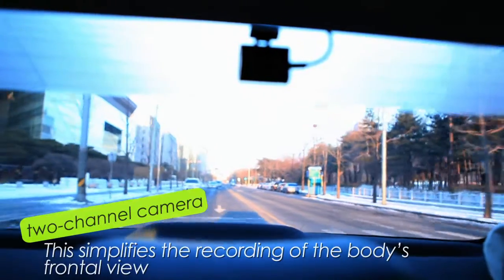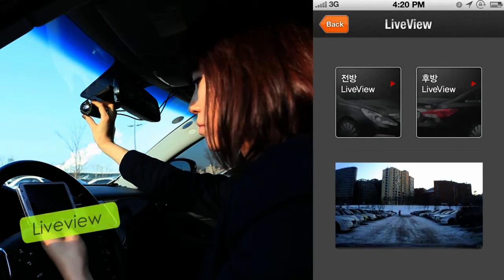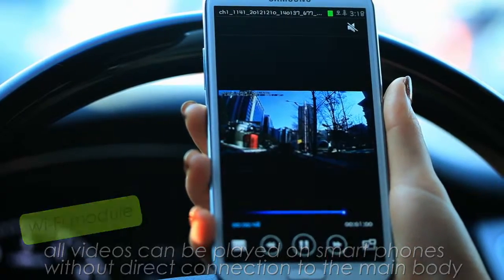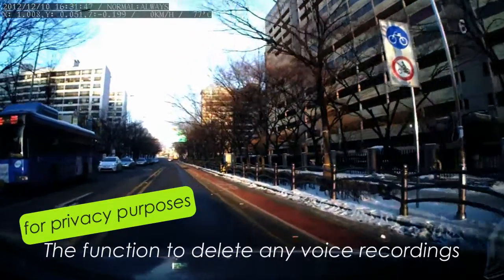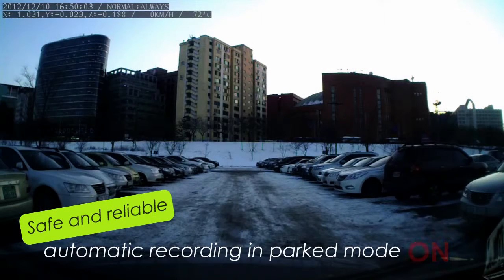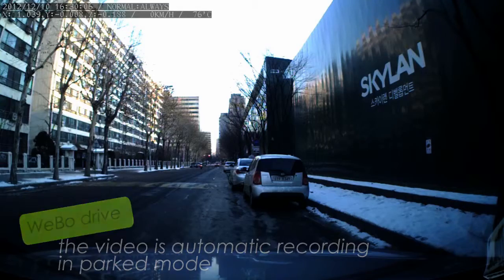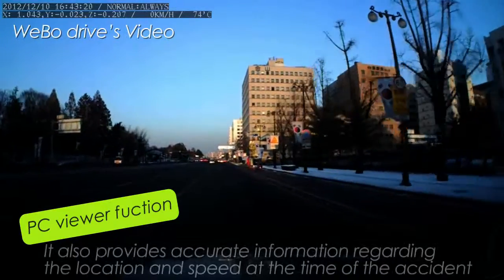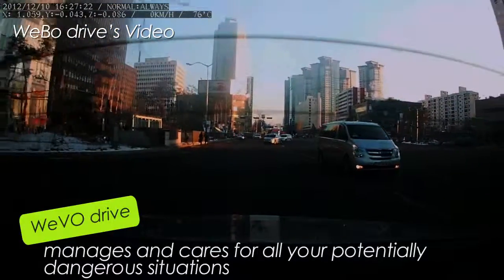2 channel blackbox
DigitalZone Co., Ltd. has been established with venture spirit on the basis of accumulated technology and experience throughout Digital Graphic industries for years.

DigitalZone currently manufactures various peripheral devices connecting with Digital TV to support better image and clear sound at households and stores. Our Research & Development Team was created to develop advanced system that would lead this industry. By leveraging advanced technology and pro-found experience, DigitalZone has developed cutting edge products connecting with Digital TV.

DigitalZone has focused on single system line-up product connecting with Digital TV such as HD Stream Generator, Component Distributor and Switcher, and so on.

Now, Digitalzone is going to expand business area by launching it's new branded product, "plug" which is aimed for rapidly growing network device user market.
"TV plug" is the one of new line-up and flagship product to lead digitalzone's next growth engine.

E- catalog (If you want to send an inquiry, Please contact on the E-cataloge)